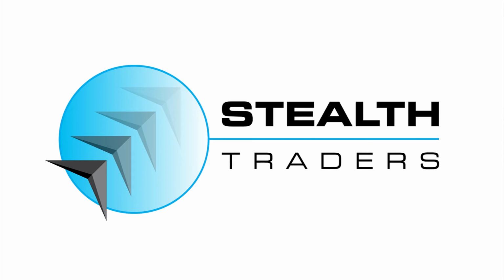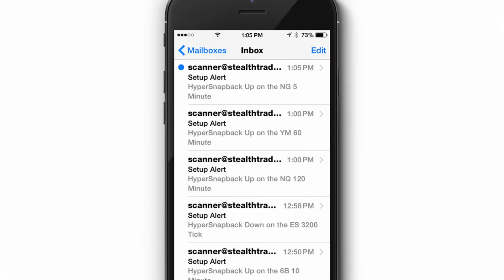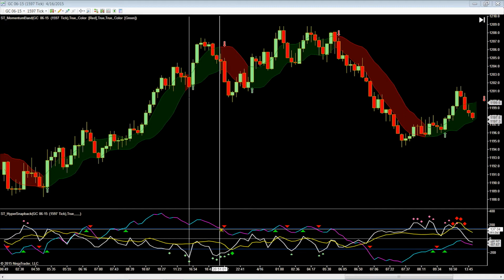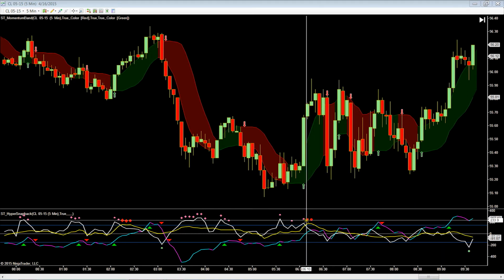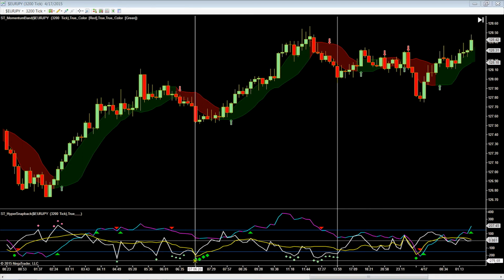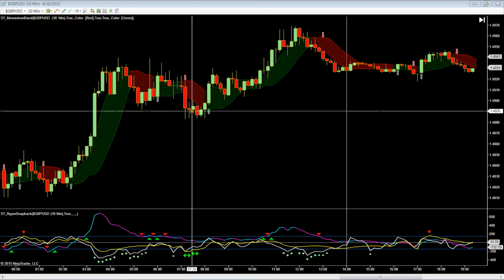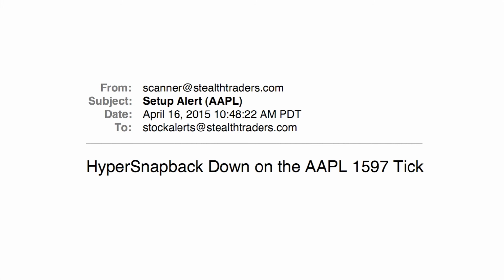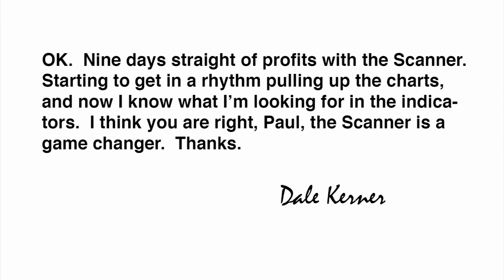Stealth Scanner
The Stealth Scanner alerts you by email of high percentage setups based on a proprietary algorithm developed from 30 years of successful trading.  There are 3 Stealth Scanners, one for Futures, Forex and Stocks.

HYPOTHETICAL PERFORMANCE RESULTS HAVE MANY INHERENT LIMITATIONS, SOME OF WHICH ARE DESCRIBED BELOW.  NO REPRESENTATION IS BEING MADE THAT ANY ACCOUNT WILL OR IS LIKELY TO ACHIEVE PROFITS OR LOSSES SIMILAR TO THOSE SHOWN.  IN FACT, THERE ARE FREQUENTLY SHARP DIFFERENCES BETWEEN HYPOTHETICAL PERFORMANCE RESULTS AND THE ACTUAL RESULTS SUBSEQUENTLY ACHIEVED BY ANY PARTICULAR TRADING PROGRAM.  Past returns are not indicative of future results.  Stealth Traders, LLC and StealthTraders.com provide programs and services that are for educational purposes and not intended to be a recommendation to buy or sell any futures, foreign exchange, stocks, ETFs and/or options market trades.  Stealth Traders, LLC assumes no responsibility for errors, inaccuracies or omissions in any of these materials.  Past performance does not guarantee or imply any future success.